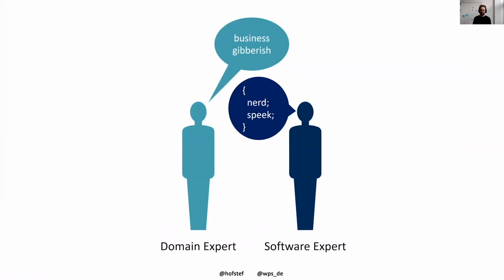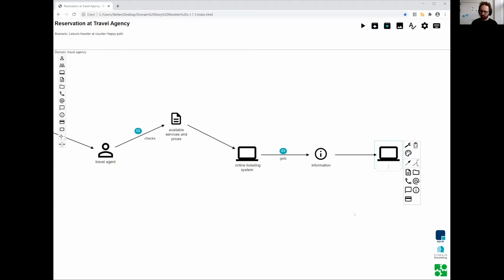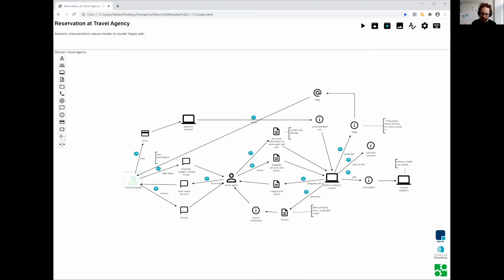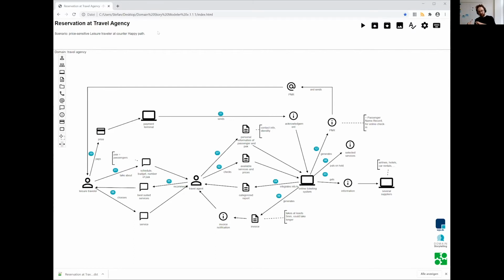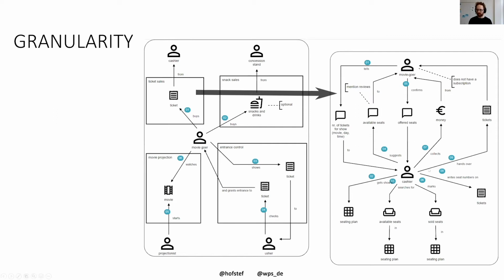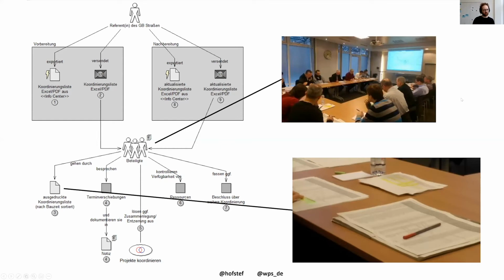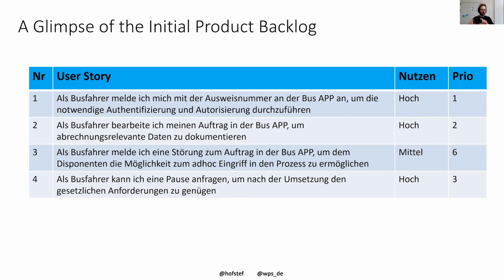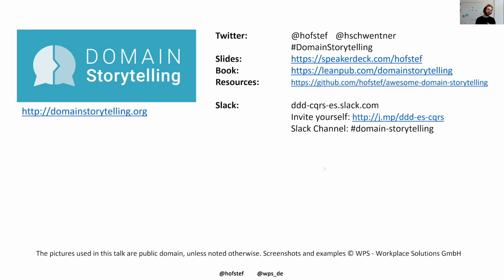DomainStorytelling Stefan Hofer 10092020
Stefan is bad at drawing. However, he thinks he can build up domain knowledge by drawing Domain Stories. Stefan studied Software Engineering in Austria and has a PhD in computer science. Since 2005, he has been working for WPS – Workplace Solutions Ltd. in Hamburg. His job there is to help teams develop software that does the right job the right way.